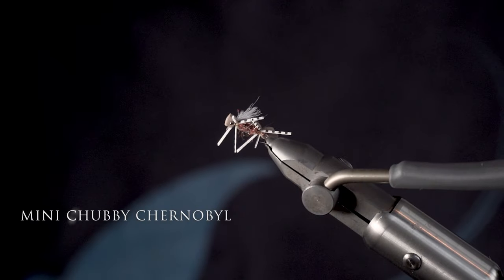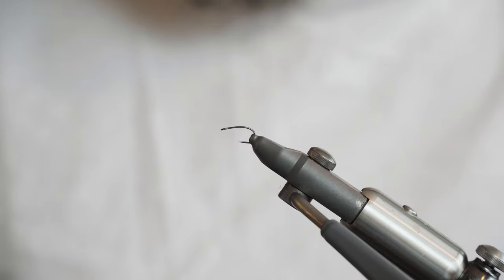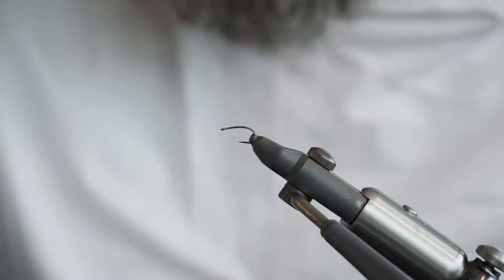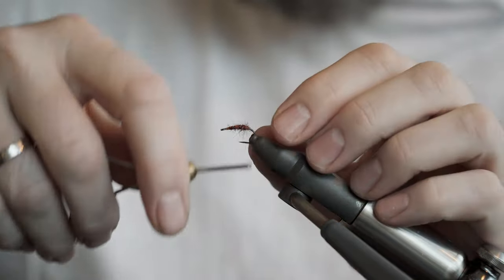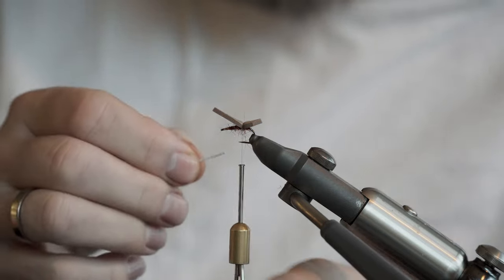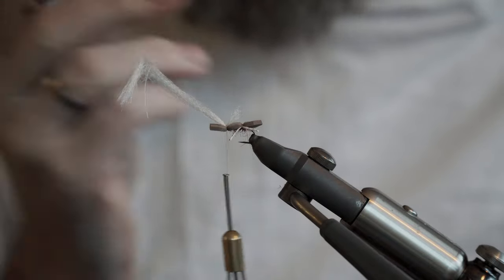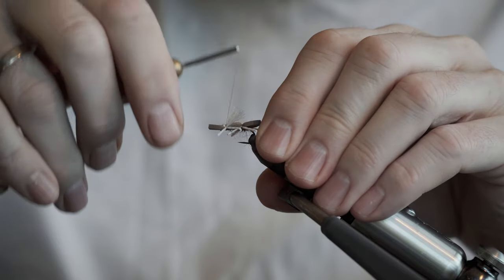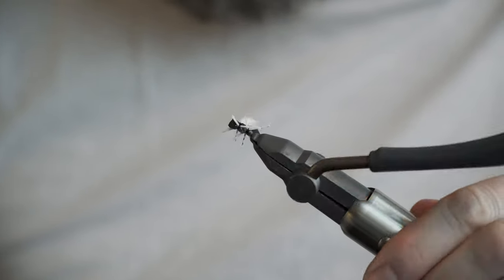Dry fly tying for trout - Mini Chubby Chernobyl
Dry fly tying for trout is a series of instruction videos how to tie my favorite brown trout flies.

In this episode I tie a Mini Chubby Chernobyl  which is a nice fly for trout and its easy to tie. You can use different colors for foam and different dubbing colors for the body , its all up to you.  For the hook use what you have.

Chapters:
0:00 Intro
0:18 Talking about Material and other stuff
2:35 Tying the Mini Chubby Chernobyl

► Material list Mini Chubby Chernobyl

Hook: Ahrex FW511 or Ahrex FW570, Hanak 130BL or any hook for dryfly between 14-18. You can also use nymph hook x2 long

My Camera gear:
My Camera
My favorite lens for filming
My favorite wide angle lens